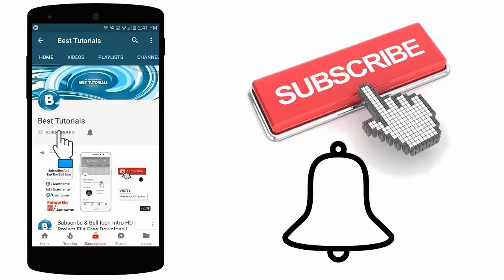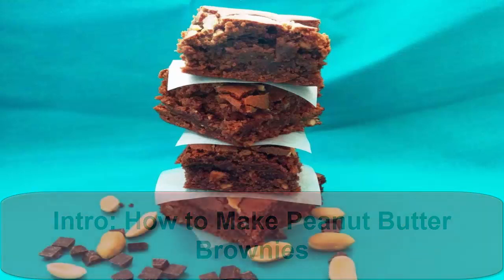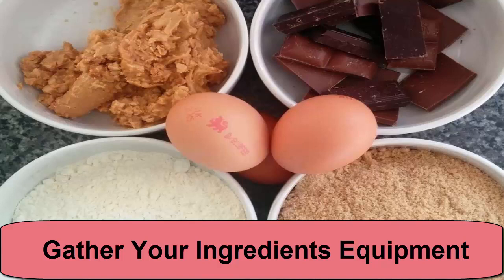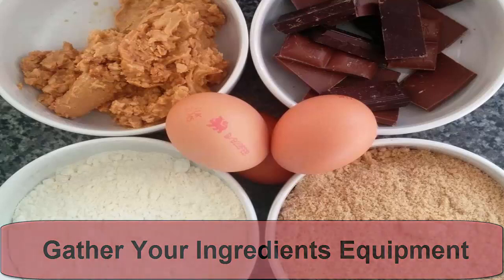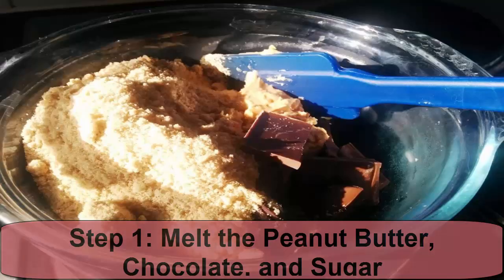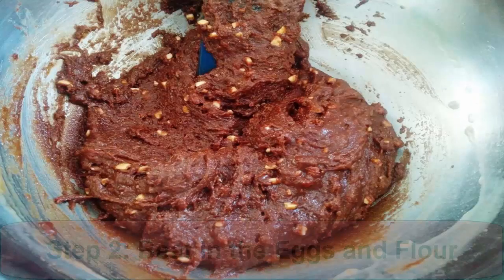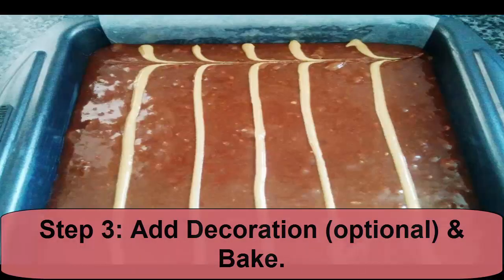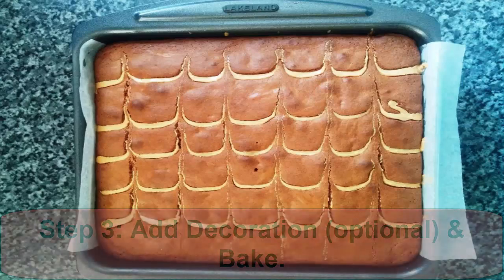HOW TO MAKE PEFECT PEANUT BUTTER BROWNIES HOME MADE RECIPE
How to Make Peanut Butter Brownies
Gooey, fudgey, crunchy, sweet and salty; this brownie delivers everything! This is a super easy recipe that only requires a few ingredients, most of which you probably already have in the cupboard!

You'll need:

Ingredients

175g Crunchy Peanut Butter
150g Dark Chocolate (I used a mix of milk and dark as I already had some in the house)
230g Soft Light Brown Sugar
1tsp Vegetable Oil
3 medium free range eggs
100g Self-Raising Flour
30g Smooth peanut butter (optional)
A little butter for greasing
Equipment

Saucepan
Heatproof bowl
21cm Square Tin
Greasproof paper
Spatula
Ziploc bag
Knife